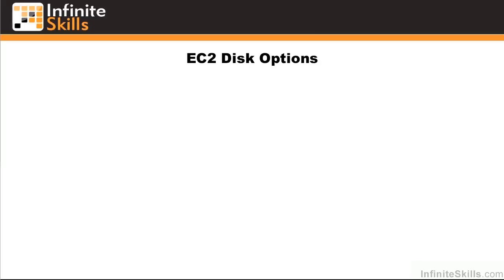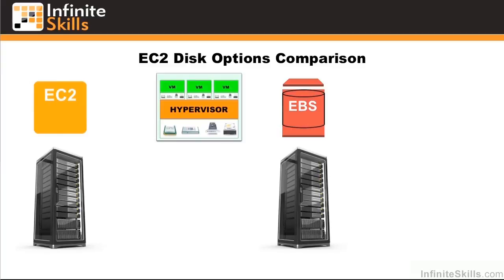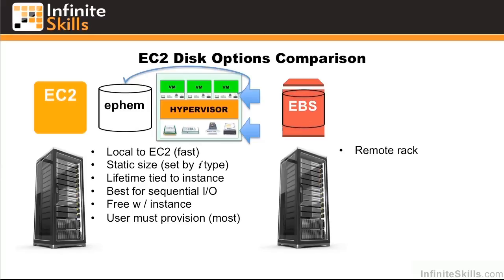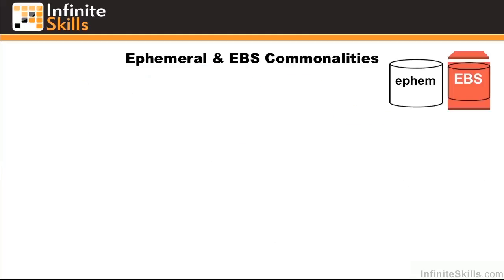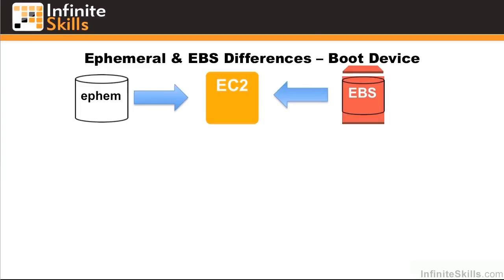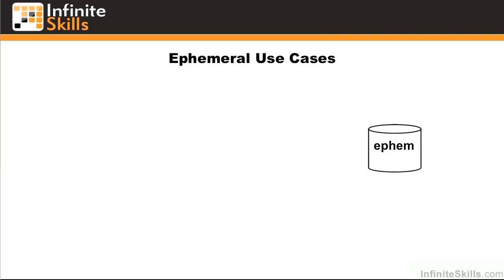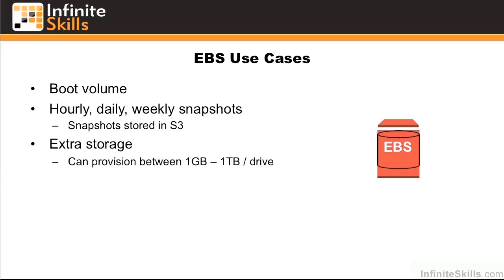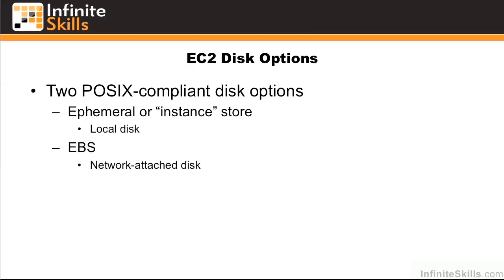13 0302 EC2 Disk Options EBS Vs Ephemeral